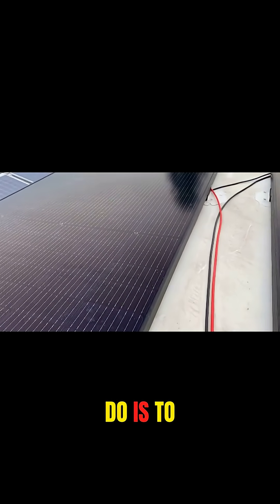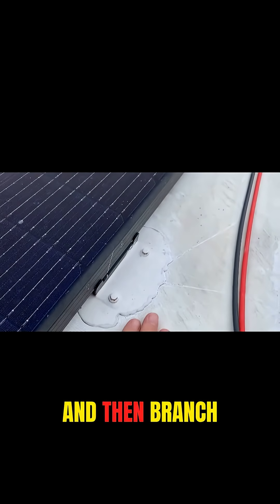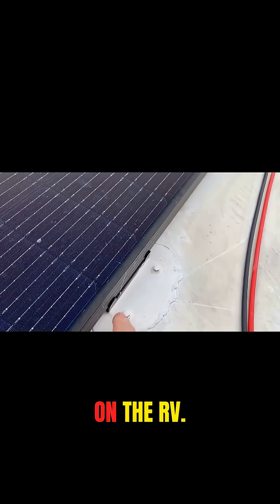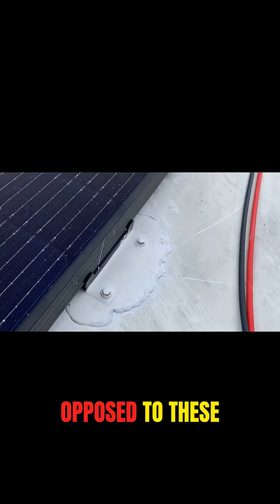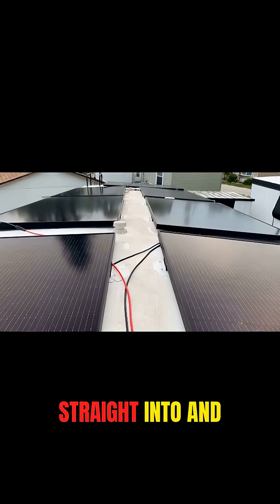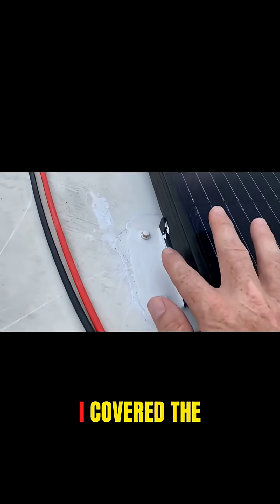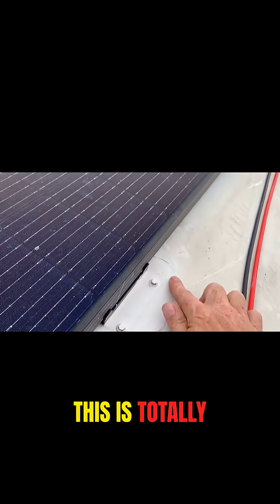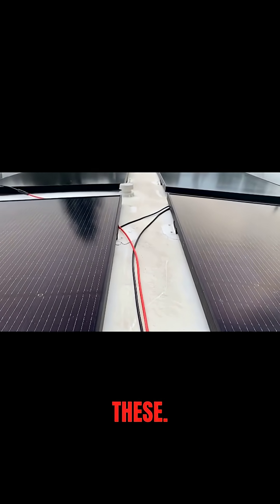RV Solar Mounting Z Brackets & Sealing Secrets 2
🔧 Installing solar panels on an RV? In this video, I’ll show you exactly how to mount solar panels using Z brackets and share my best sealing secrets to prevent leaks and keep your roof protected.

☀️ Whether you’re new to RV solar or upgrading your system, these tips will save you time, headaches, and money down the road.

✨ What you’ll learn in this video:
🔹 How to correctly mount solar panels with Z brackets
🔹 The best sealants & tapes to prevent leaks
🔹 Mistakes to avoid when drilling into your RV roof
🔹 My proven method for long-lasting installs

If you’ve been worried about leaks or want your solar panels mounted rock-solid, this is the video for you!

👉 Check out more DIY solar builds and RV power tips on my channel.

Supporters⤵
💡 Note: I may earn from qualifying purchases.